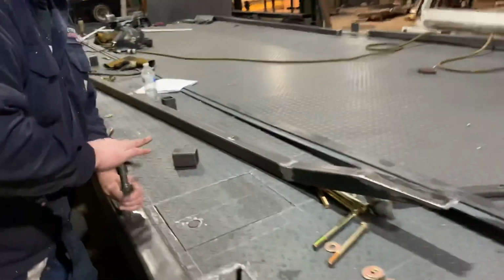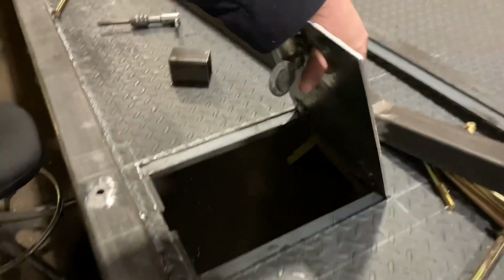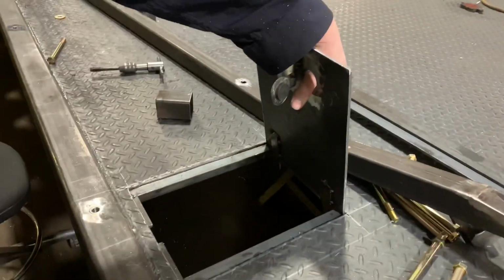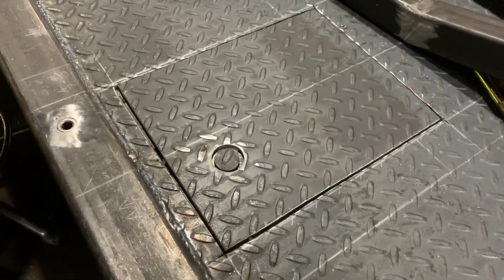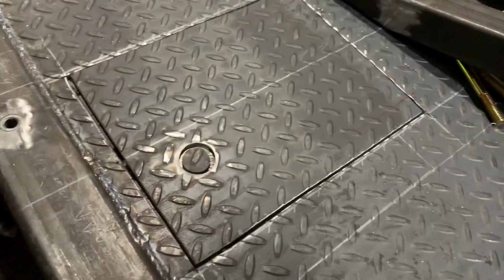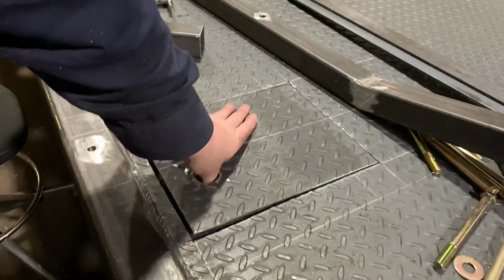Trap Doors 2.0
The Detroit Wrecker Devastator DWDevastator - This new trap door feature will save you time and money.
All units are sandblasted and powder coated and overbuilt every step of the way.

All Detroit Wrecker products feature "No Plastic Wear Pads In The Wheel Lifts" We weld strips of steel to compensate for the gap between them. This makes the W/L Inner Tube stronger and no rattles!
All Devastators feature a Lifetime Warranty on:
* Control Handles, Rods & Tray - All our units have Aluminum 1/2' Thick Handles that feature a grease fitting, bronze oil-lite bushing, pin eye seal, stainless steel rod, stainless steel control hoods, stainless steel control rods, stainless steel control tray.

*Bed Locks - These bed locks have obvious advantages w/ longer loads. Turning a 19' Bed into a 21' when & if needed by not having to slide the bed all the way forward into its locks.
Another great feature is the lack of rattles from the equipment. Nothing like our competitor. 10x quieter and WAY smoother ride.

* Pins and Bushings - Notice in the previous videos how you can tighten the slop from wear & tear on your T Bar & Bed Pivot.

* Bed Pivot Pins - are simply big nuts & bolts grade 8.Wheel Lift uses our signature 2 Pin System. Also, notice the bronze oil-Lite Bushings 1/4" Thick! Oil is impregnated into the bushing. This translate to a longer service life & less maintenance for you the customer. This makes our unit far superior to the rest of the competition. Other units require pin, bushing or major component to be replaced over time frequently. Our unit is designed to last forever! Here is a video to better explain

* Cylinders Pins - Every Cylinder Pin offers a seal. It features the same seal as a hydraulic cylinder has. Otherwise known as the "Wiper Seal". This keeps all dirt and road debris out of the area. The seal is really called a pin eye seal and I have attached a video for a better explanation.

* Bed Cross Members - Our beds have cross members that are welded solid to the cross rail or side rail. When cross members cannot move and are welded to this degree, you have the strongest bed that can be made.
Sealing the cross members to the side rails stops any debris or salt from getting inside and rotting from the inside out.
Continuous welds all the way down the side of the bed. Makes this style of bed construction the strongest and toughest on the planet!
Detroit Wrecker builds a bed that is light years ahead of its competition. Our beds are underrated in comparison. All beds are Sandblasted & Powder Coated as well. Giving you a finish that will last a lifetime. Here is video better explaining

* Smooth Ride. Our units have the tightest ride and most pleasing of any unit in it's class. Here is a video that show how tight the Wheel Lift is when shaking it up and down. Does not shake or rattle.